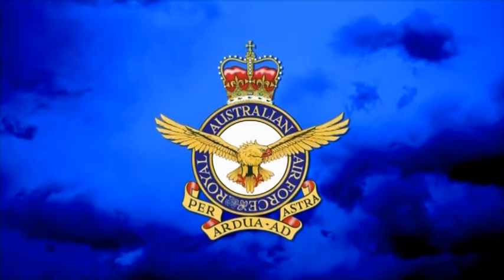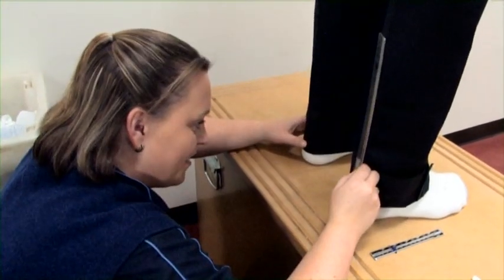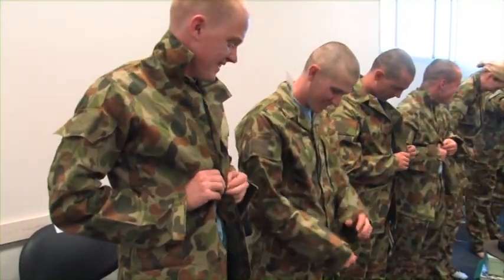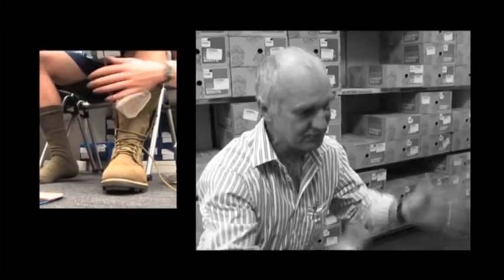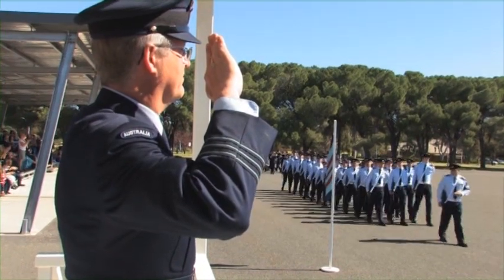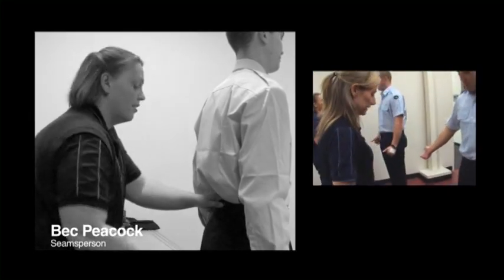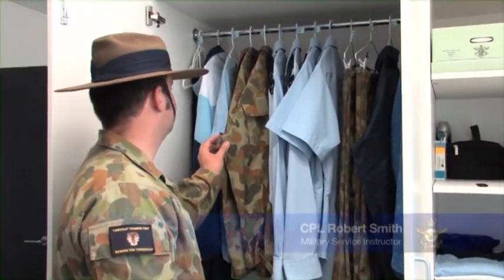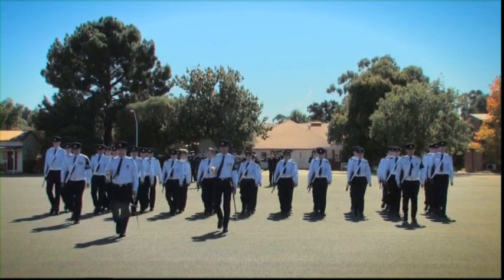Dressed For Success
Kitting for recruits